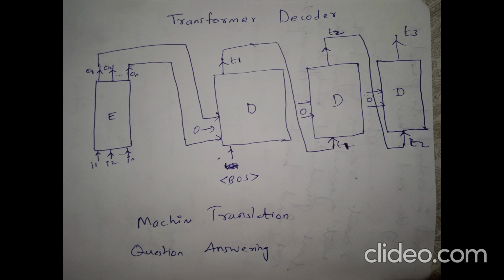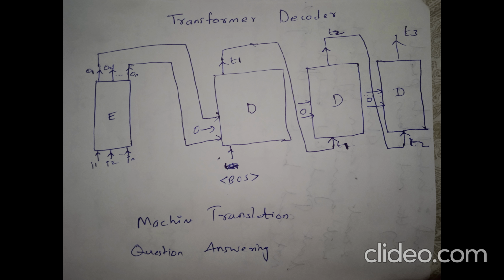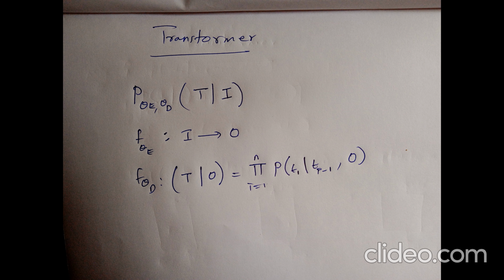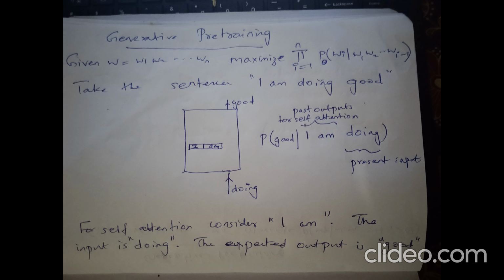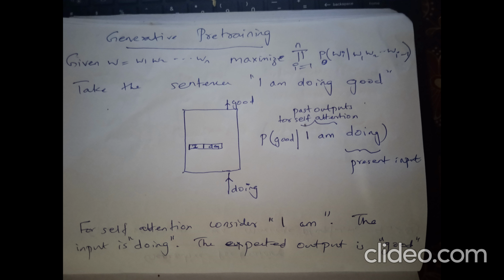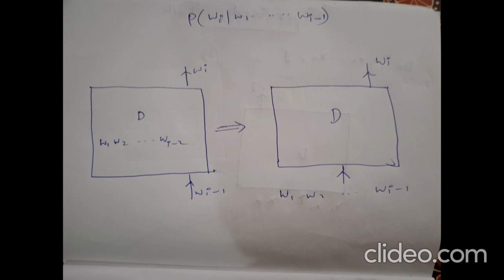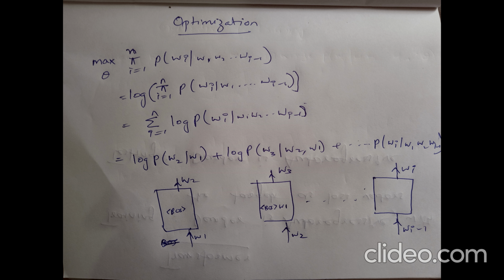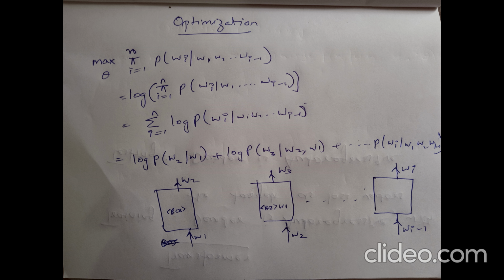Intuitive understanding of Generative Pretraining (GPT)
Improved Language Understanding by Generative Pre-Training